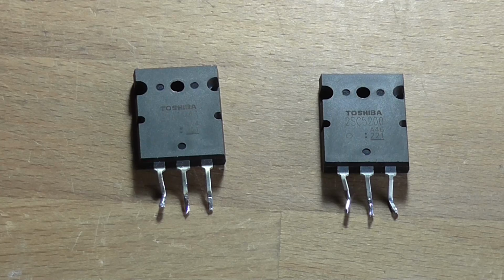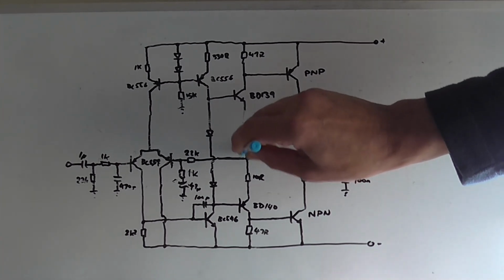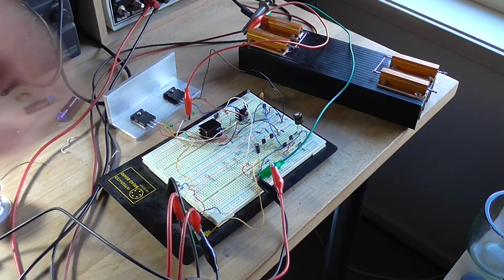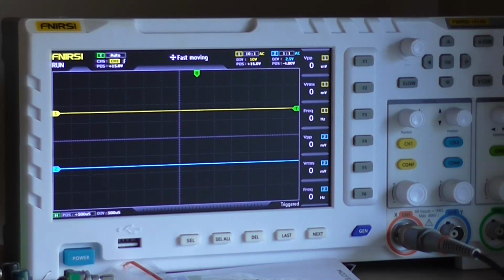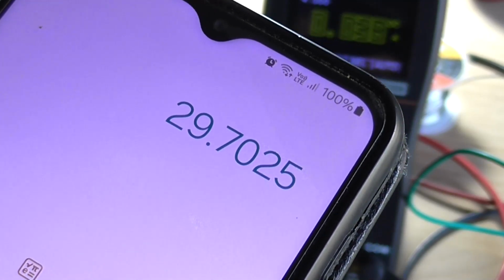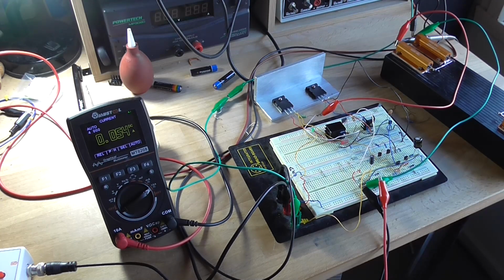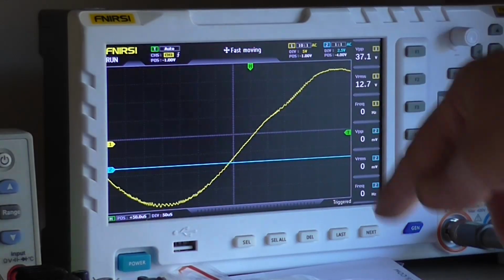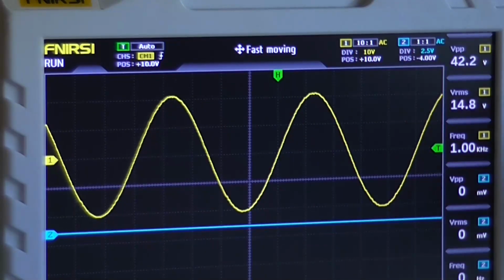Are These Toshiba Power Transistors Fake?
I was curious to see how these Toshiba 2SA1943 and 2SC5200 power transistors worked in a power amplifier at +/-30VDC. So, I tested it!